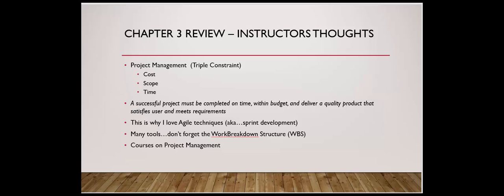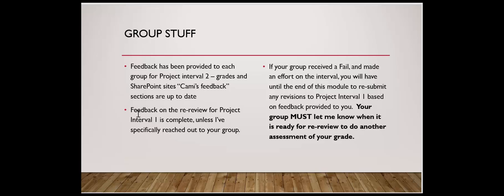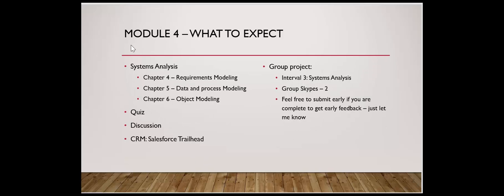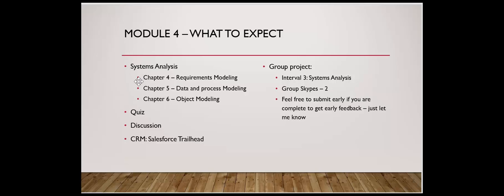ICT355-555 Module 3 Review